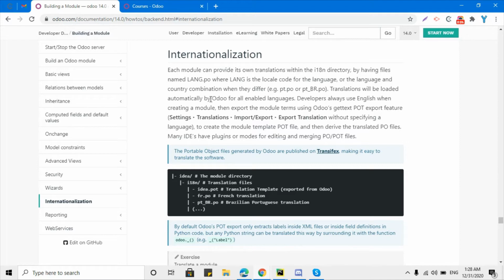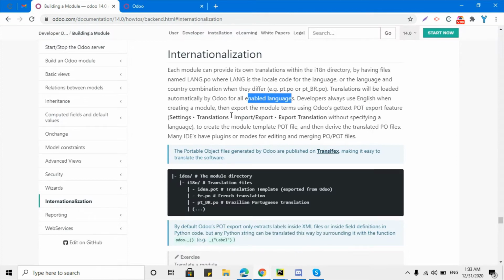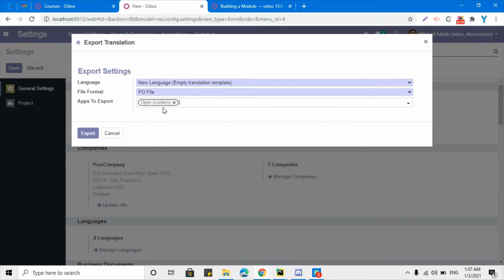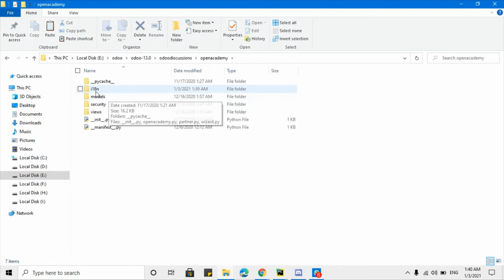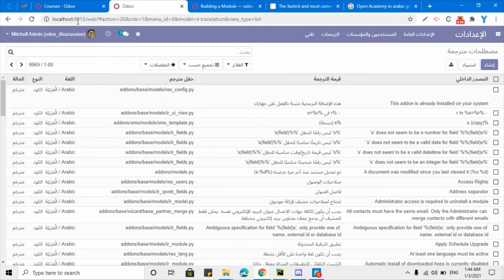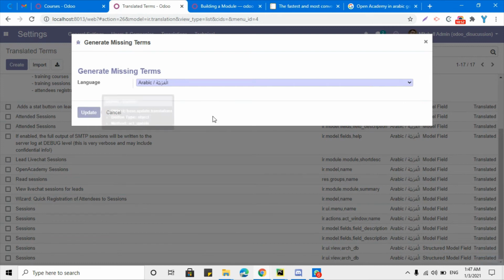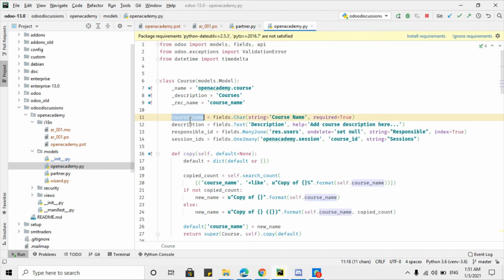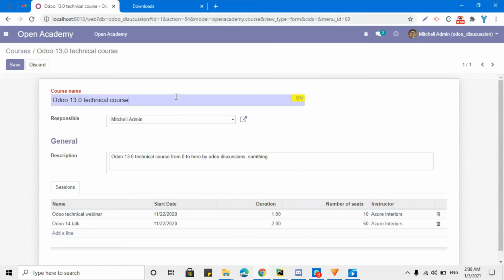How to add translation in Odoo | Internationalization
In this video, you will learn:
1. How to activate language.
2. How to update missing terms translation.
3. How to make the field translatable.